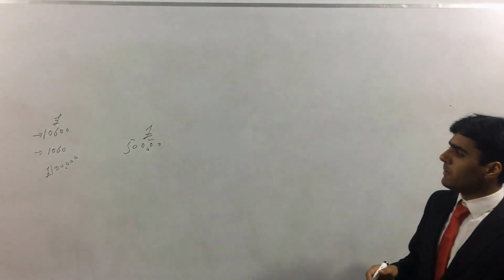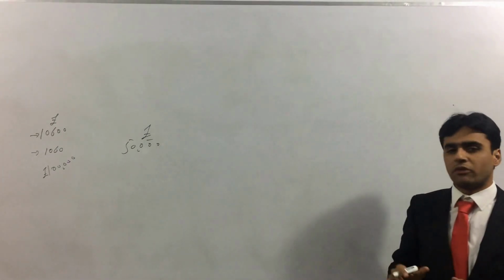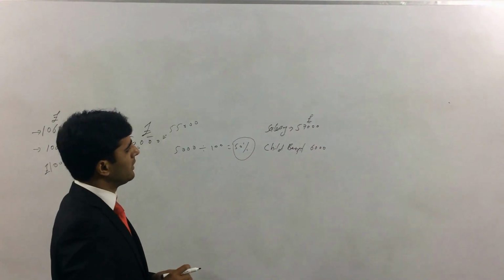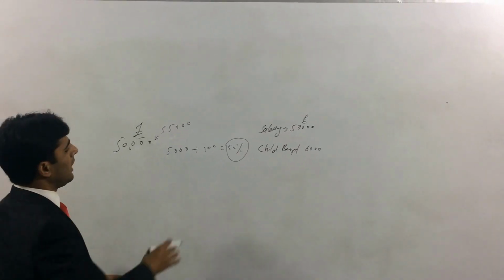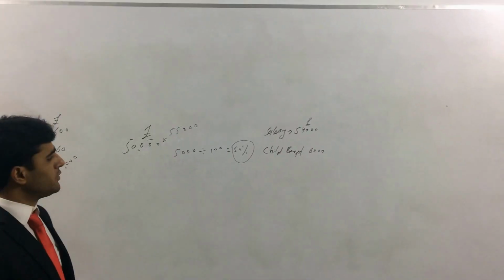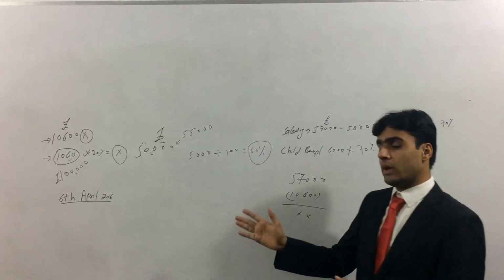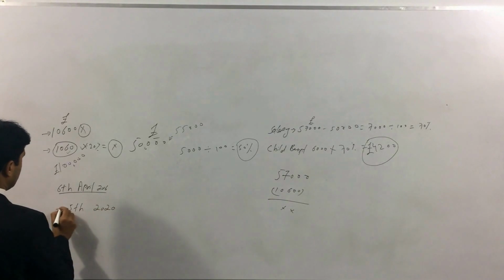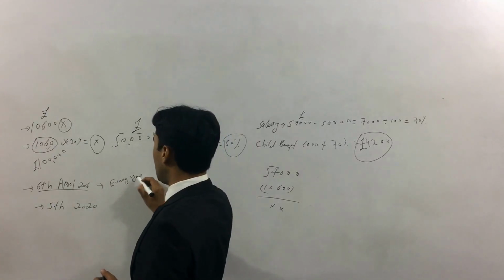Marriage allowance | Child Benefit Charge | AccountancyTube.com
We encourage you to watch the lectures on our website, that is where you will find all lectures in order.